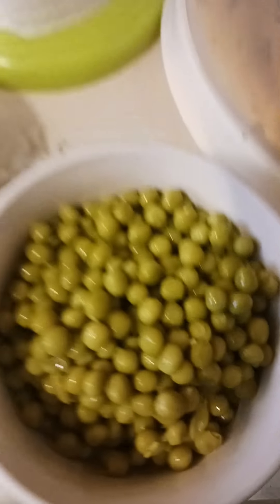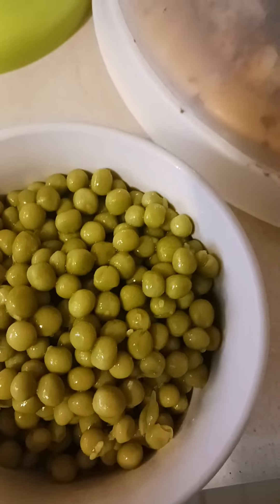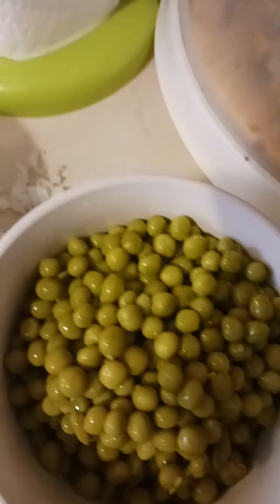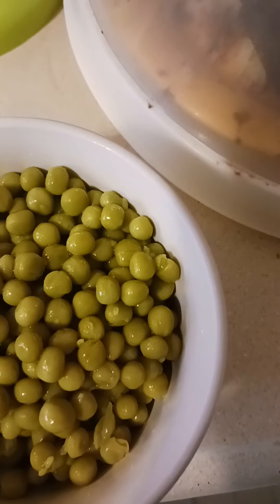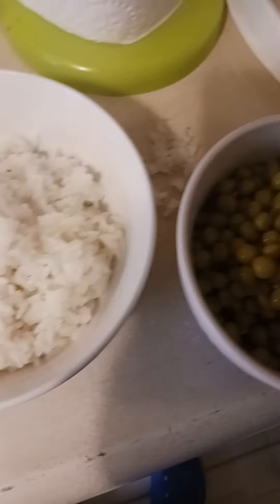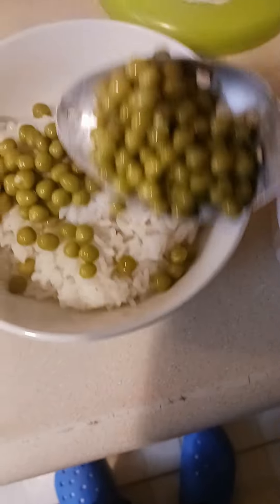" weathernews -- Fat Boyz Kicthen "--" The Decopbo Show " Decopbo 1.7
TO GOD BE THE GLORY WITHOUT I AM NOTHING

Decopbo 1.7